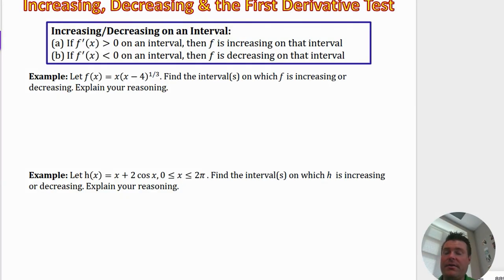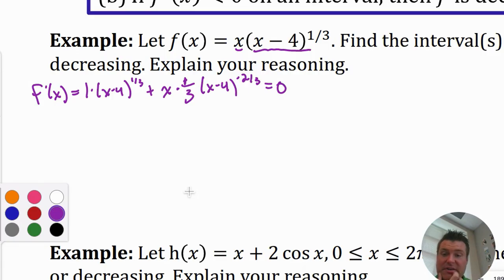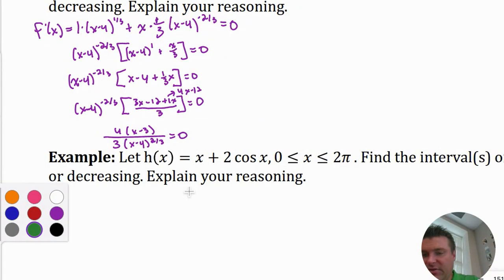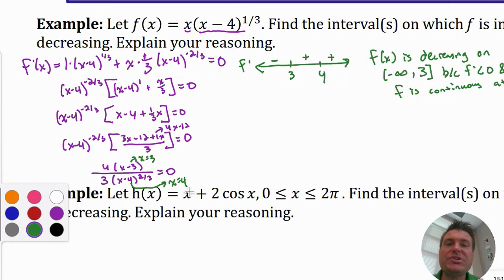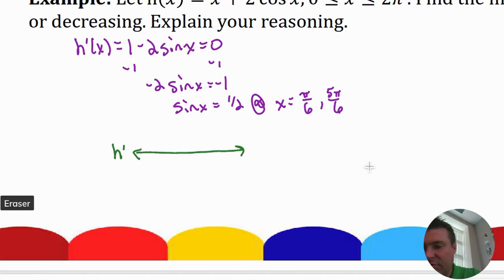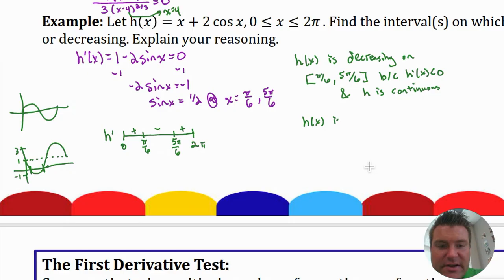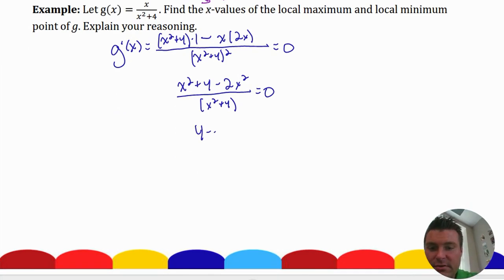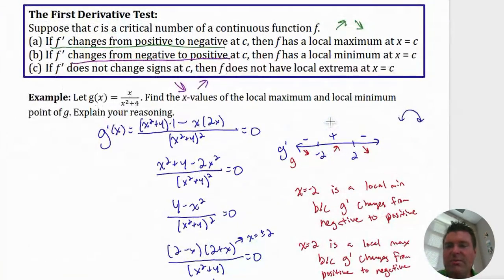Master Increasing/Decreasing & Extrema Quickly | AP Calculus AB/BC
In this video, we dive into finding the Increasing, Decreasing, and the 1st Derivative Test — a key concept in AP Calculus designed to help you master the material and boost your confidence. We also talk about Justifications and what is accepted in AP, and what is mathematically correct.